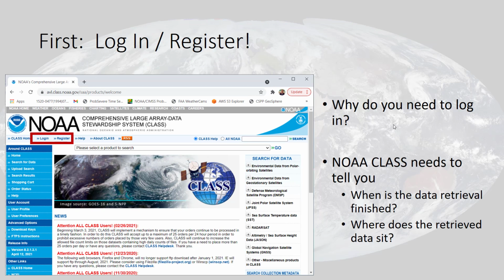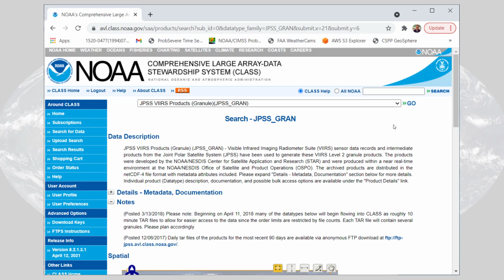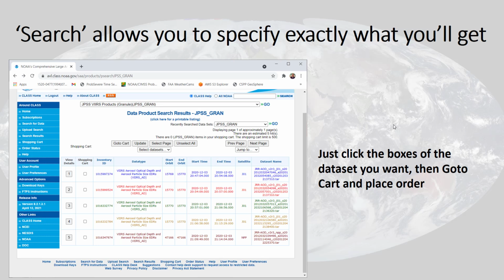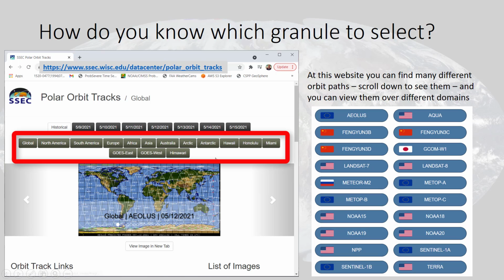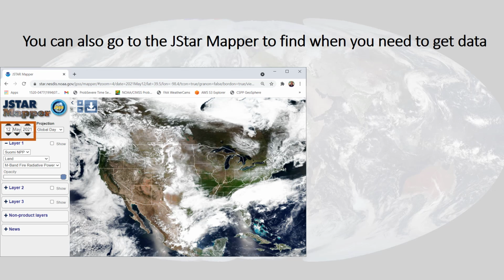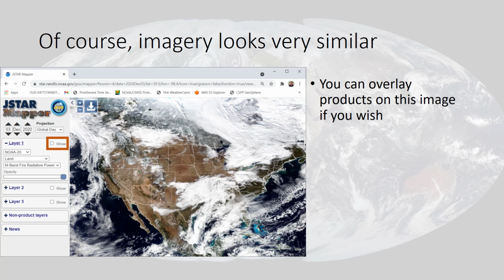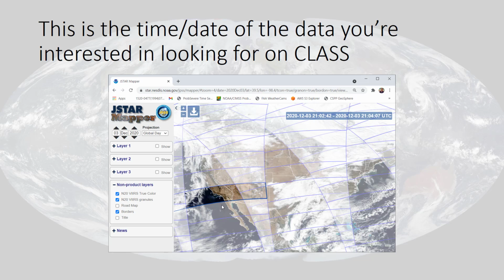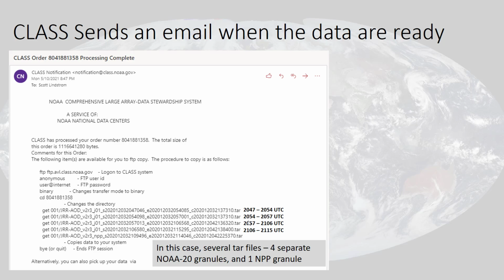JPSS Advocacy Channel 20: Find VIIRS Products at CLASS, and VIIRS Granules in the JSTAR Mapper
This is another video describing how to order VIIRS products (such as, AOD) from CLASS.  Additionally, it tells you how to find the time of the data you want, either from the SSEC Orbits ) or from JSTAR Mapper which contains granule information)